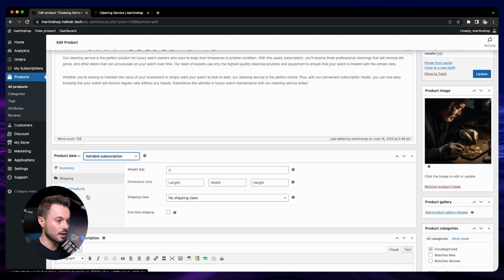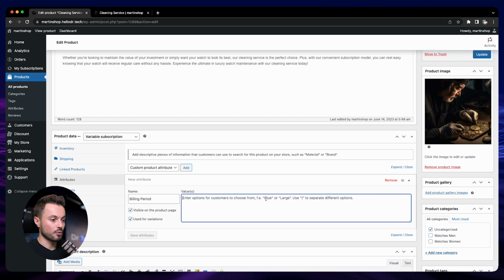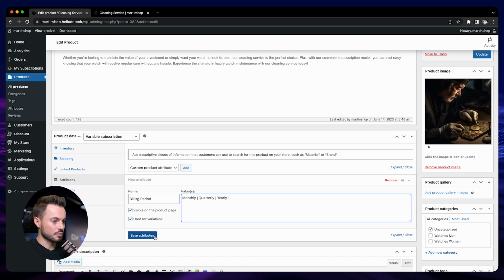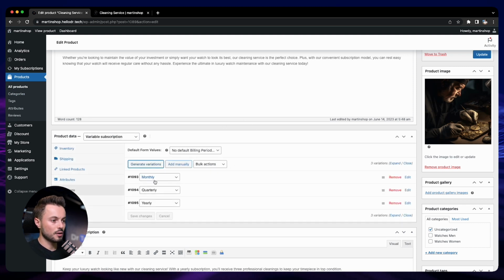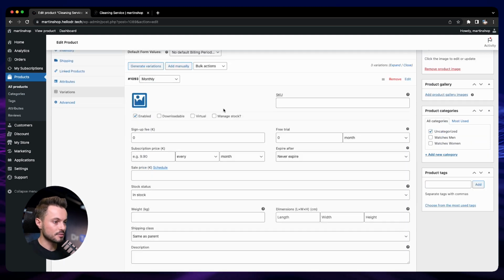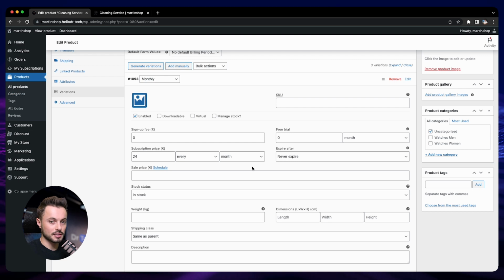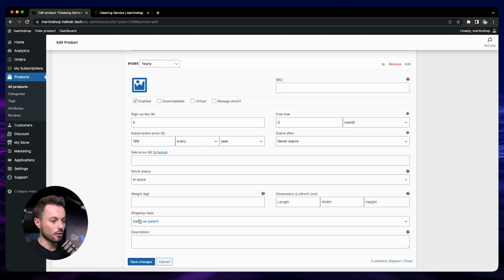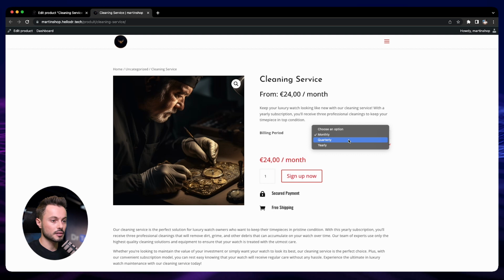How to Add Variable Subscriptions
In this video, Martin shows you how to add variable subscriptions to your eCommerce website.